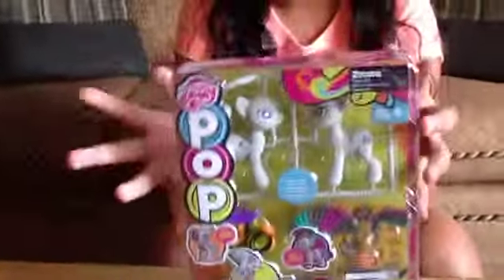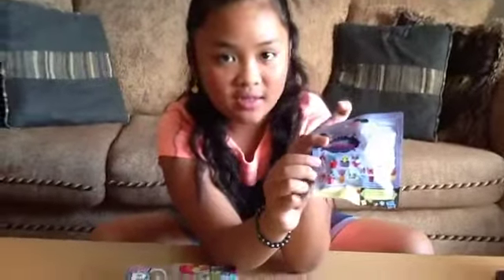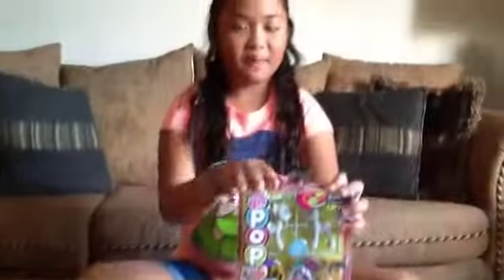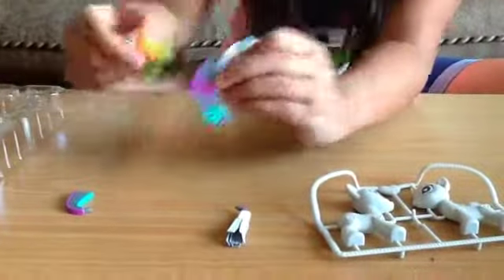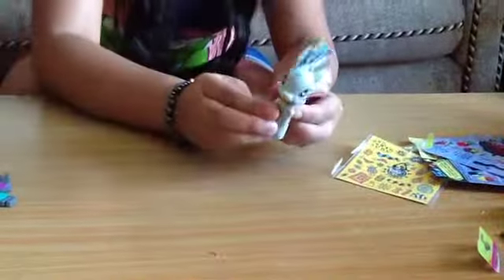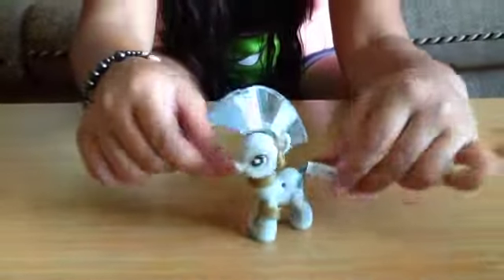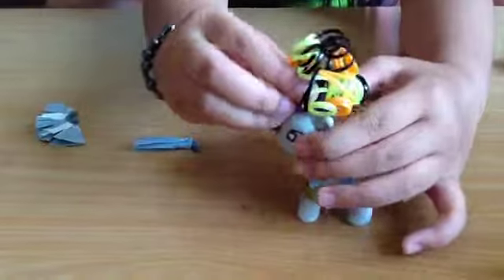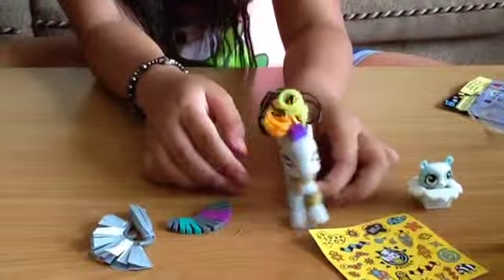MLP Pop Zecora style kit & LPS blind bag review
Abigael's review of MLP Zecora. August 31, 2014